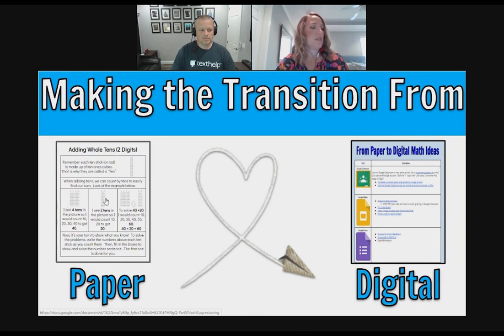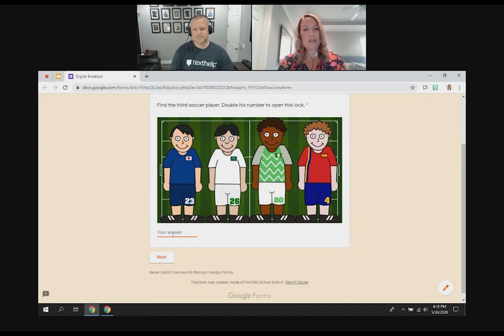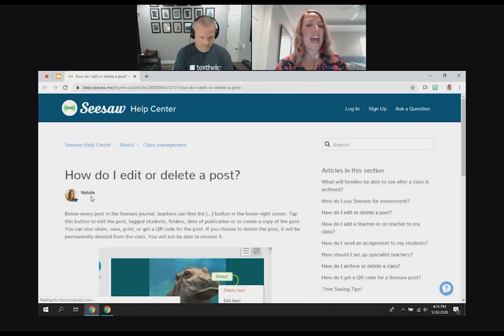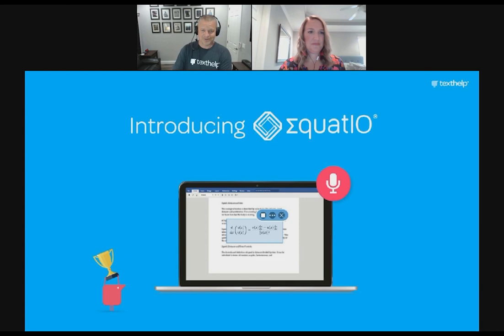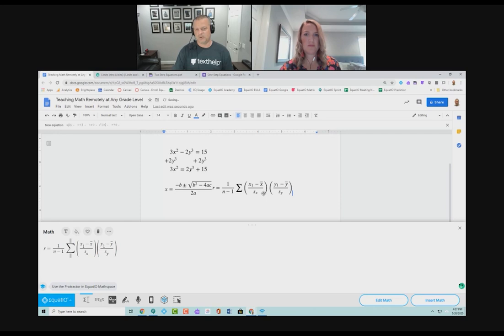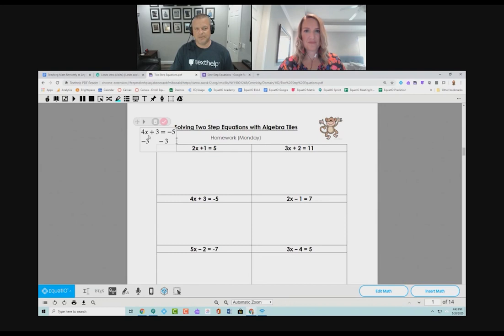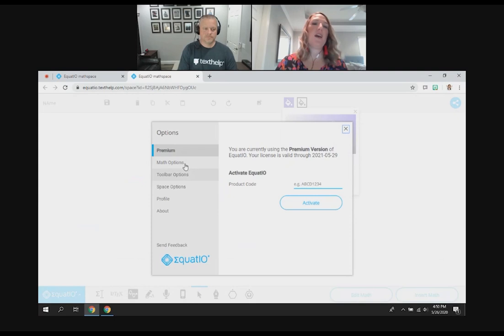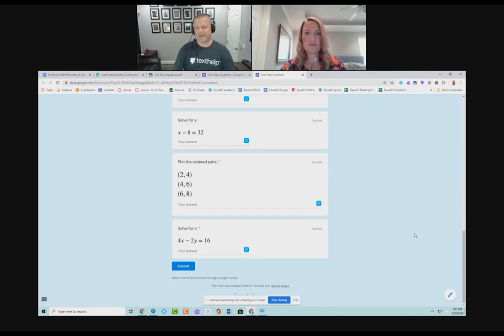Teaching math remotely at any grade level (June 23, 2020)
Watch Louis Shanafelt, EquatIO Product Manager at Texthelp and former math teacher, and Megan Mongelli, Technology Integration Specialist at Fort Mill School District, SC, as they present strategies to help move math instruction to the digital learning environment. The presenters uncover best practices for engaging with math students remotely, as well as how they are facilitating and assessing math outside of the classroom environment.